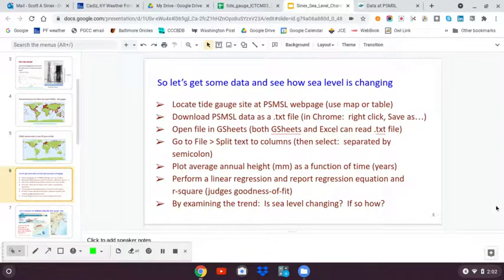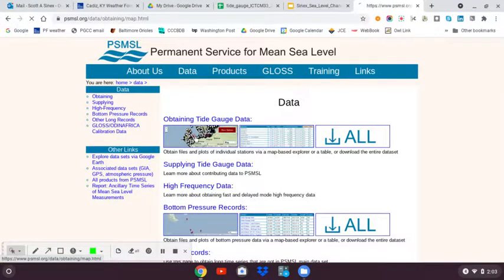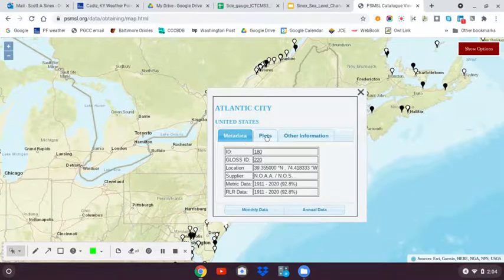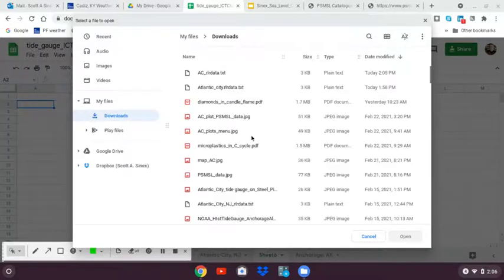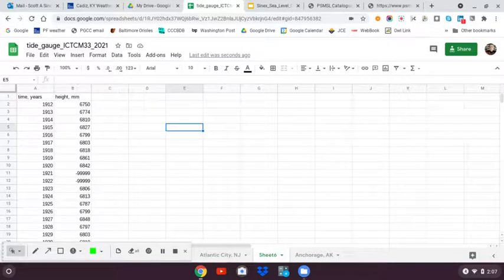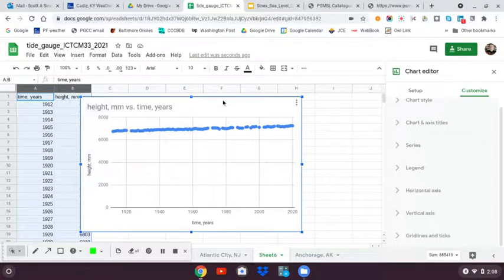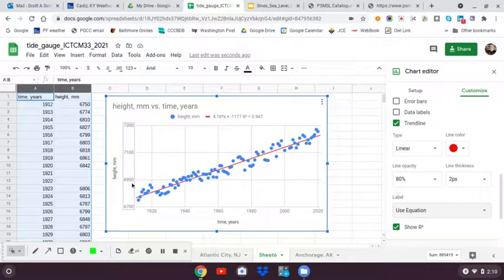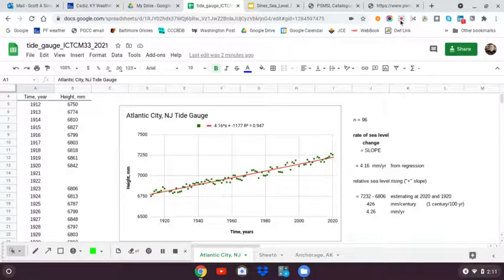Getting tide gauge data from PSMSL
How to find a tide gauge site and its data, then download data and plot in Google Sheets.   Go to PSMSL

for more info on analyzing tide gauge data and determining relative sea level change.